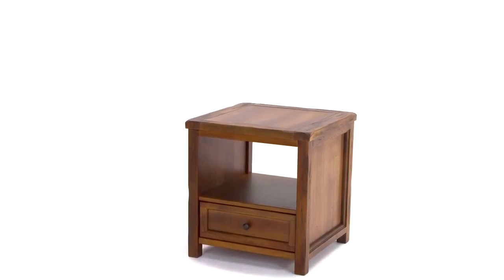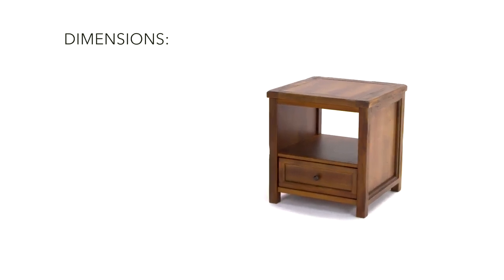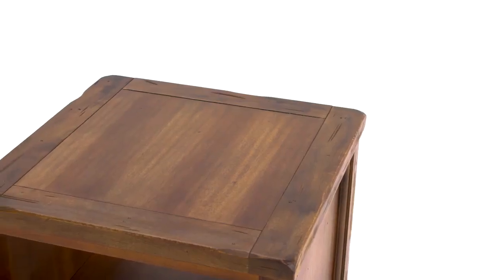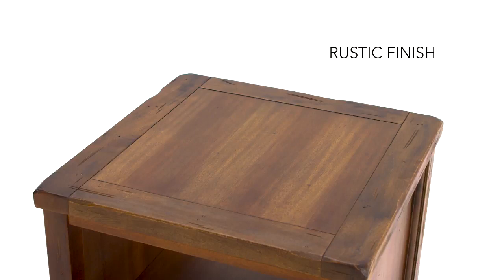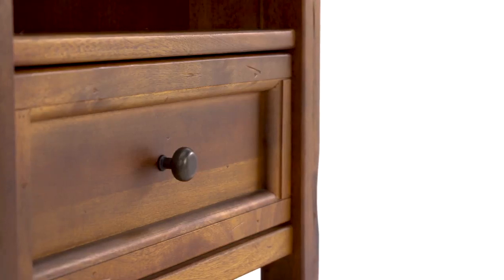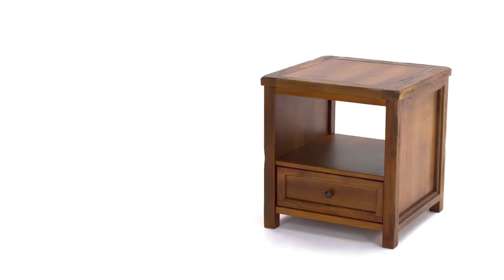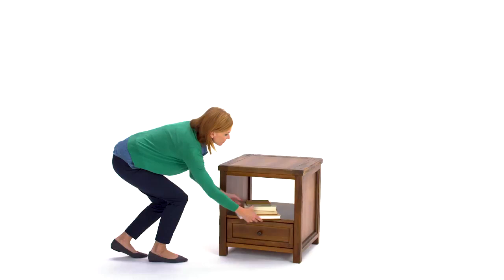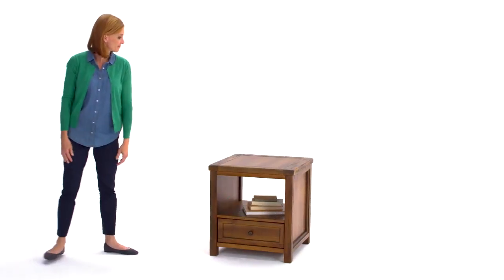Tamonie Medium Brown Square End Table from Ashley